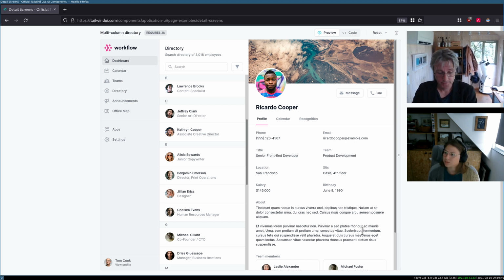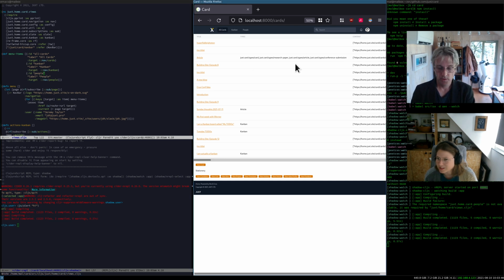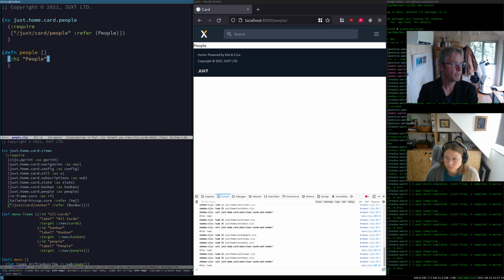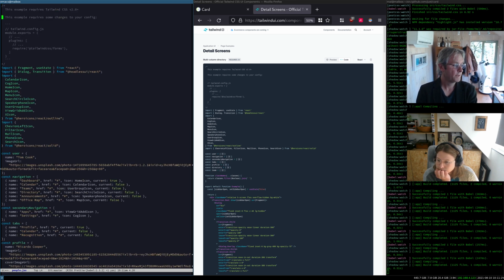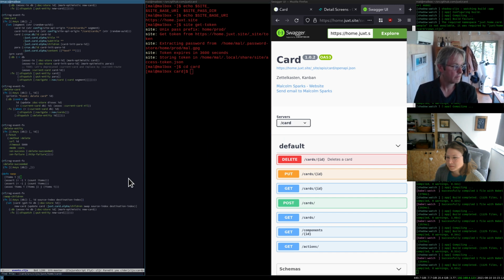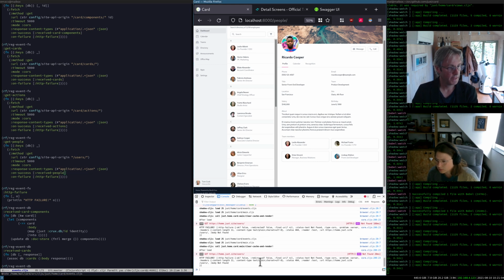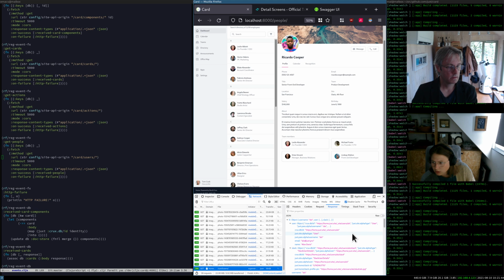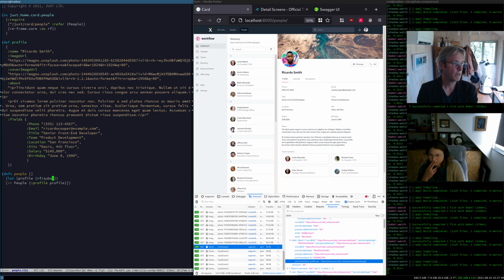Building Site: Episode 24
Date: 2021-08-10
with:
Malcolm Sparks
Johanna Antonelli

In this episode, Malcolm is joined by Johanna and they work on creating a directory of people that can be used inside their company.

This session demonstrates how to bring in a React JSX component and connect it to a backend database via an API.